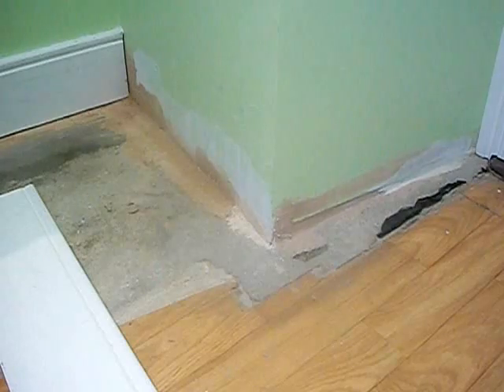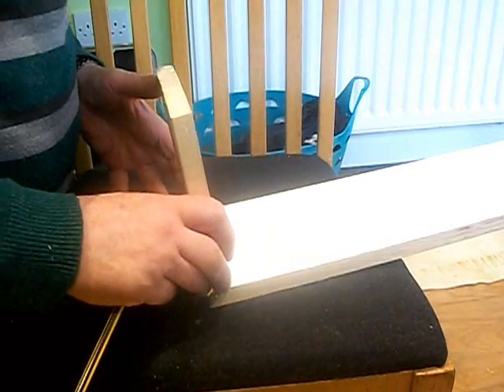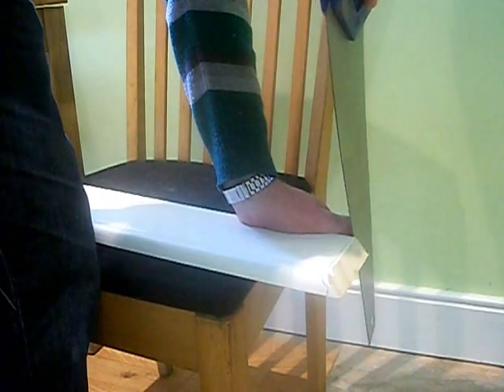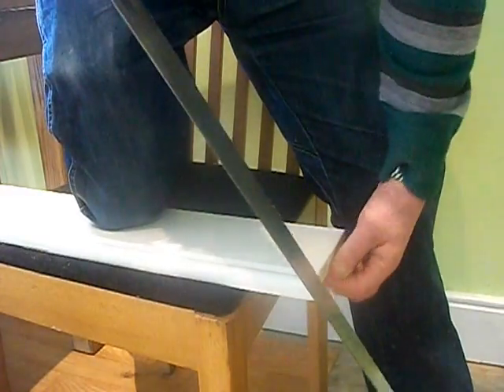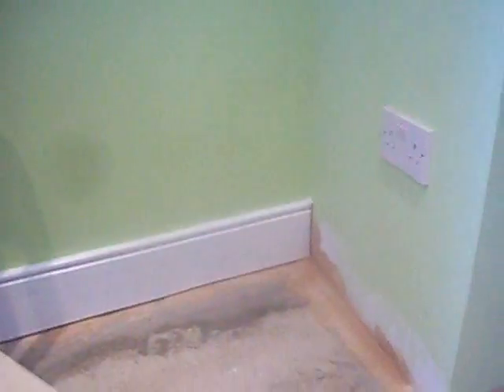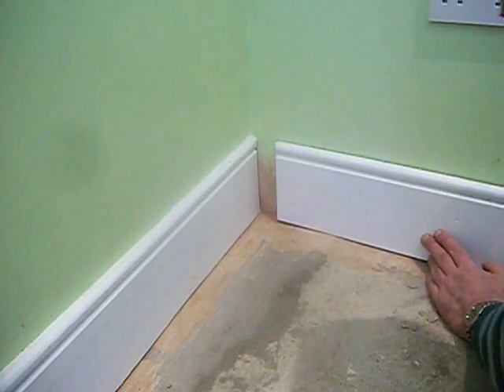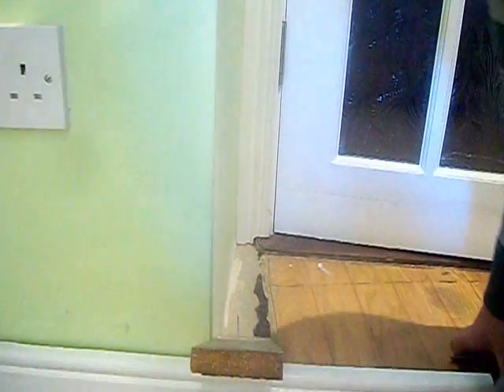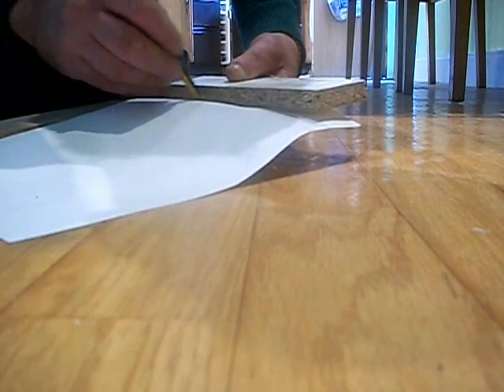How to fit skirting board(properly)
how to cut and fit skirting using hand saws and a hammer showing internal and external angle cuts (no mitre saw needed)